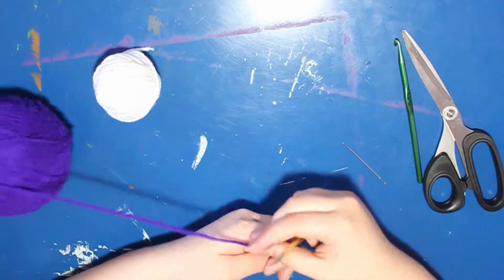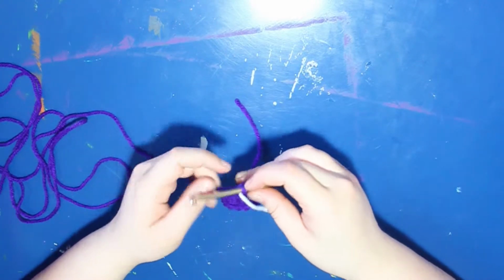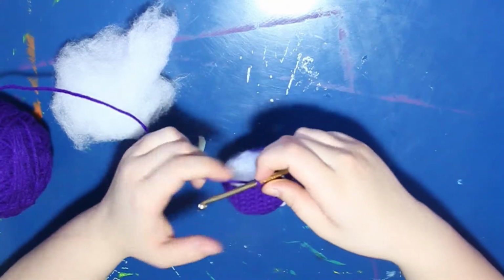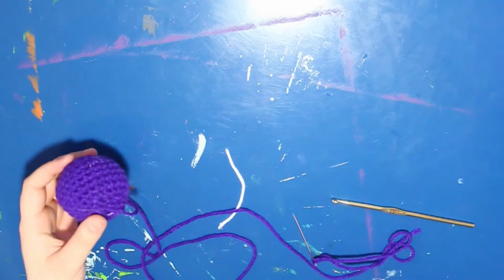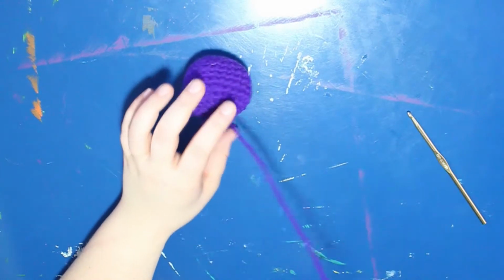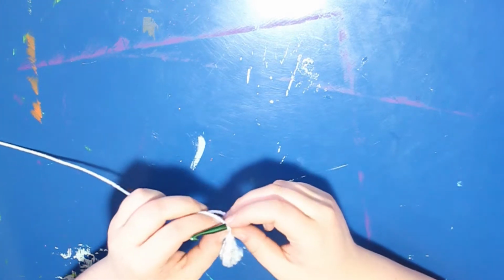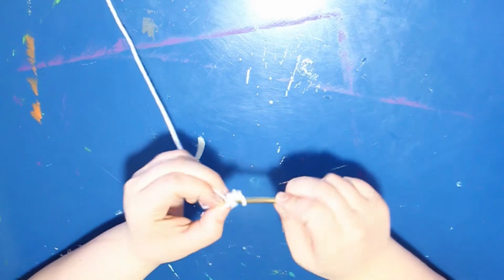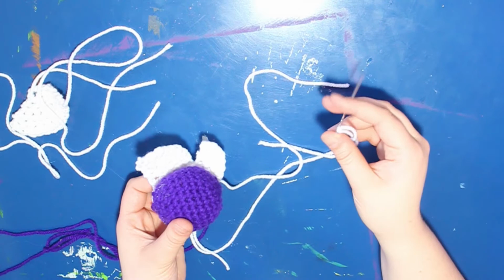Crochet Geek: Legend of Zelda Talt Tutorial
Hey guys! Thanks for visiting my video and watching!!

I hope you enjoyed this tutorial on how to make Talt from Legend of Zelda.

I'd also like to know any ideas you'd like to see in an upcoming video. If I can make it, I'll do my best!
Inbox me for any special requests.